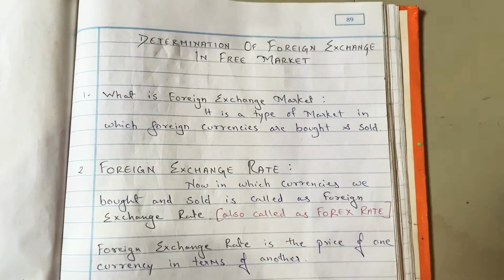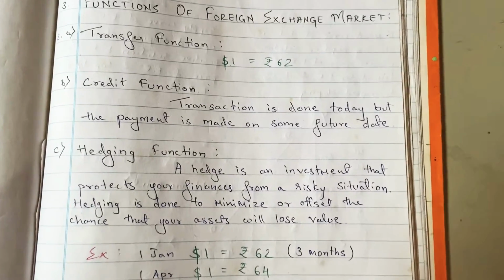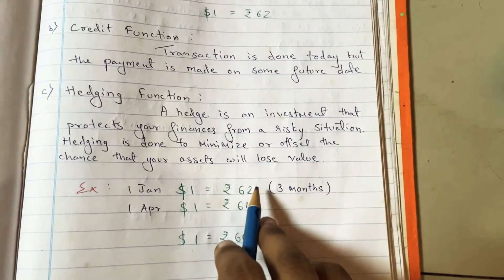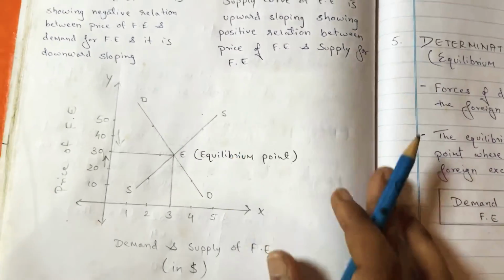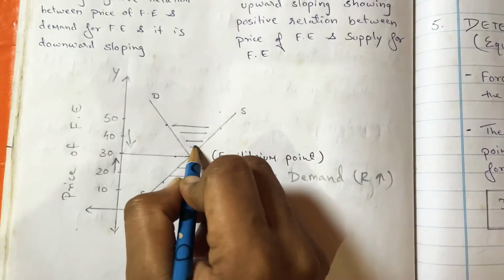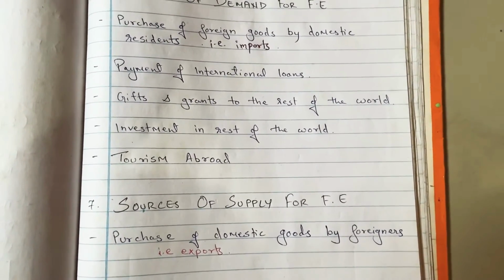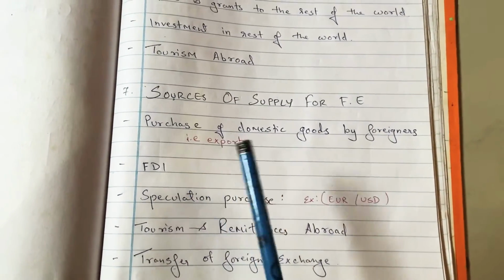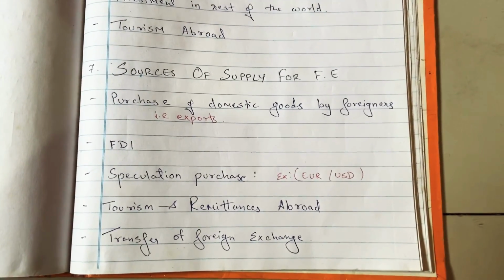Determination of Foreign Exchange in Free Market (class 12)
1. Determination and Meaning of Foreign Exchange Market and Foreign Exchange Rate
2. Functions and Kinds of Foreign Exchange
3. Determination and Equilibrium of Foreign Exchange
4. Sources of Demand and Supply for Foreign Exchange